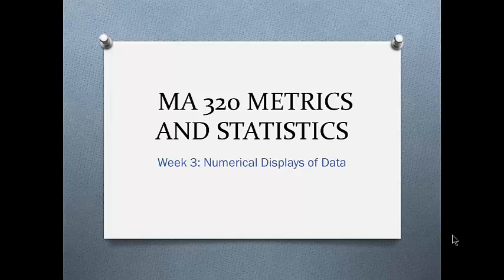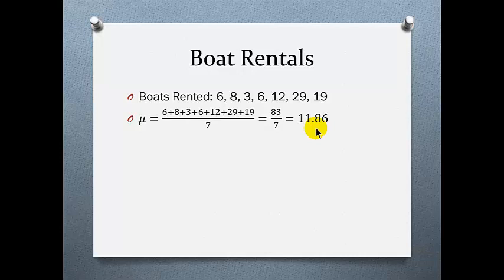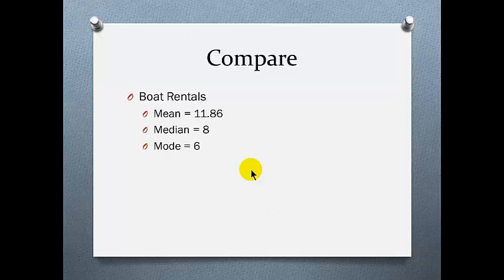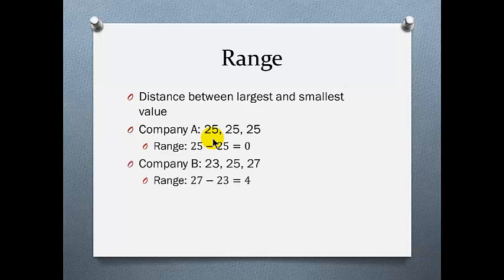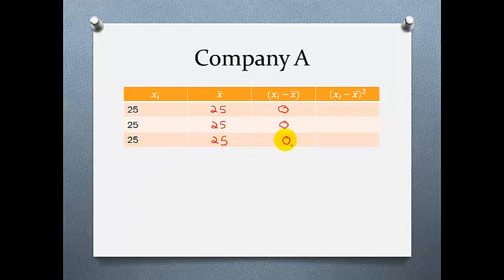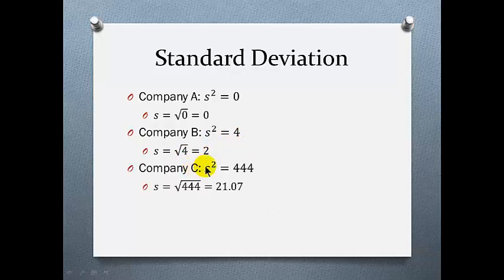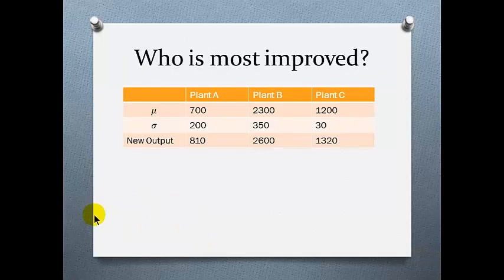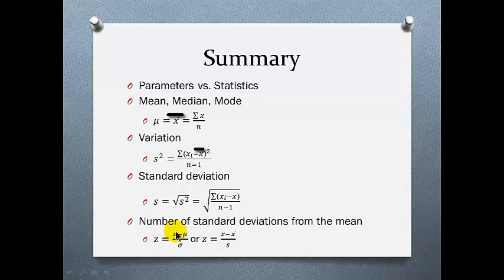Week 3 Numerical Data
Mean, Median, Mode, Range, Variance, Standard Deviation